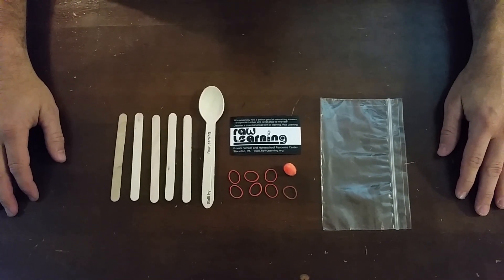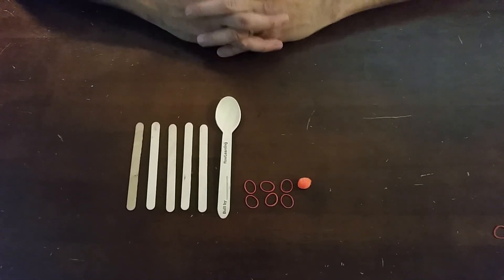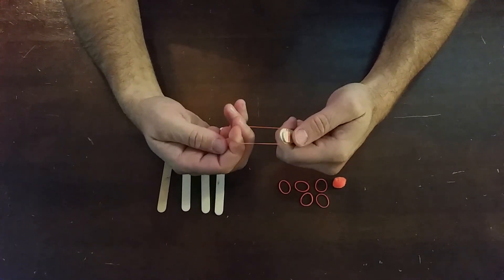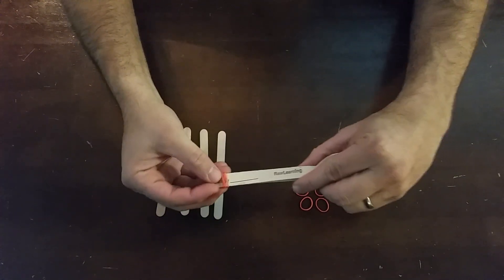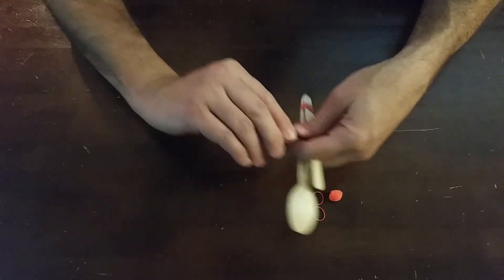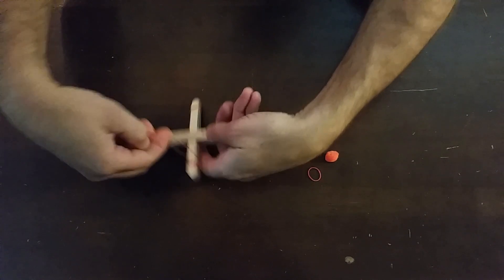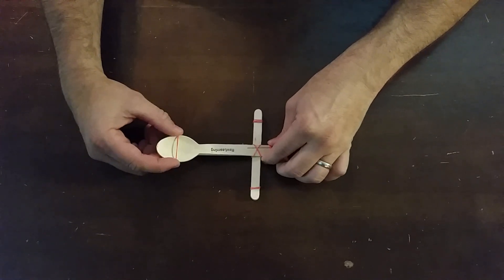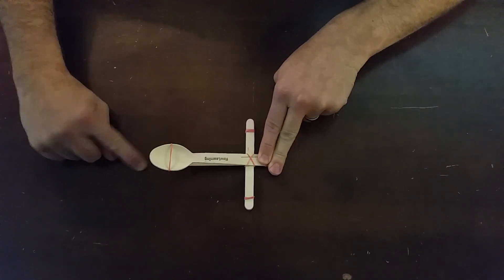How to build a simple catapult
6 loom bands, 1 spoon, 5 popsicle sticks, ammo (peas, popcorn, pompoms, small paper balls, marshmallows)